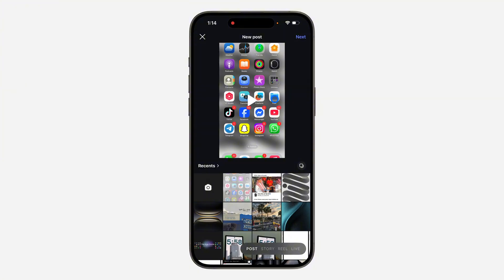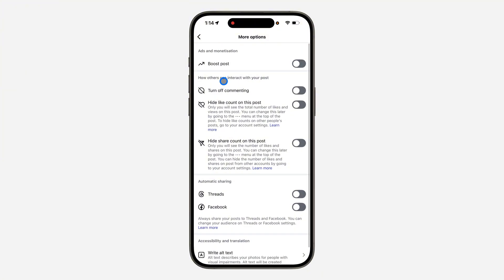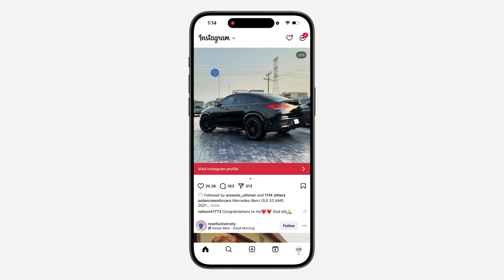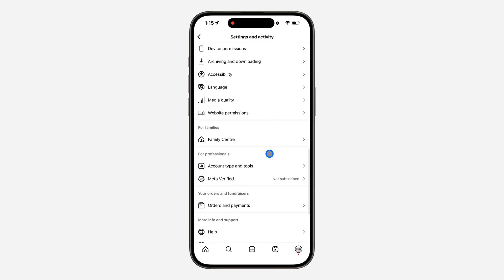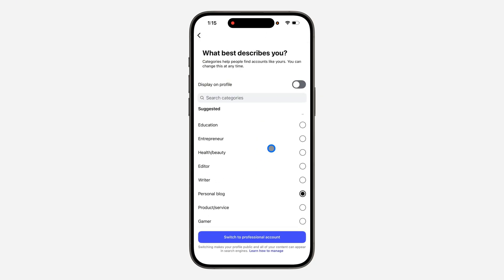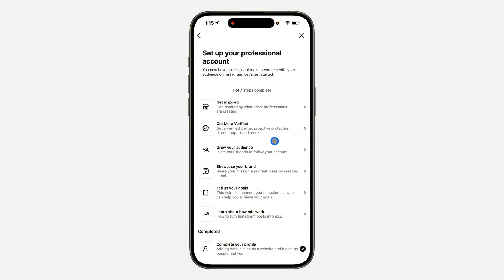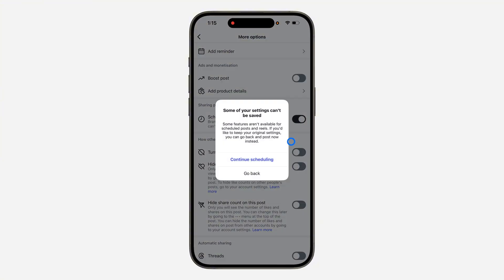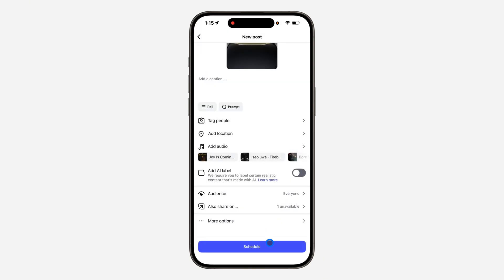How to FIX Schedule Posts Not Showing on Instagram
Learn How to FIX Schedule Posts Not Showing on Instagram in this video.

How2Guides